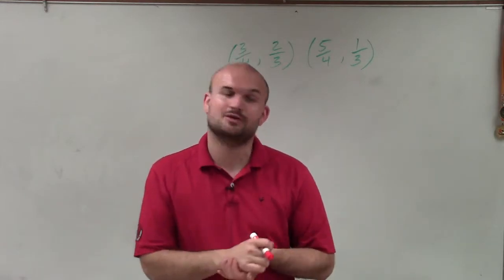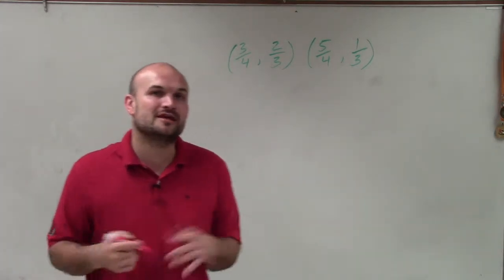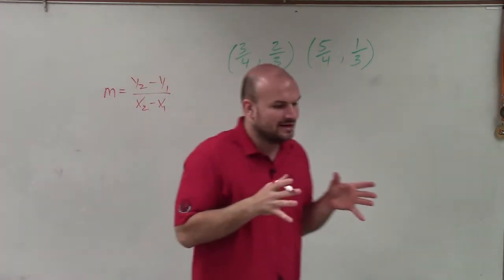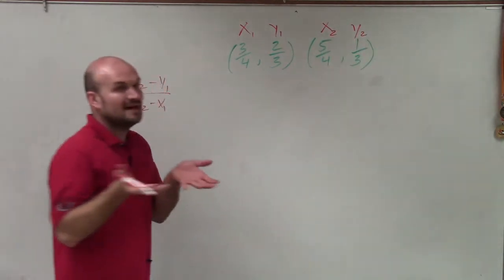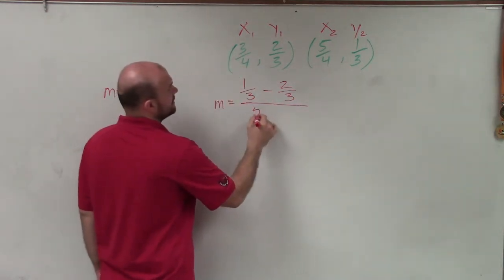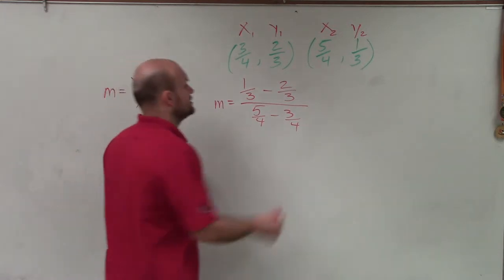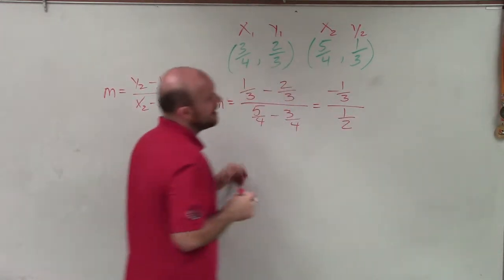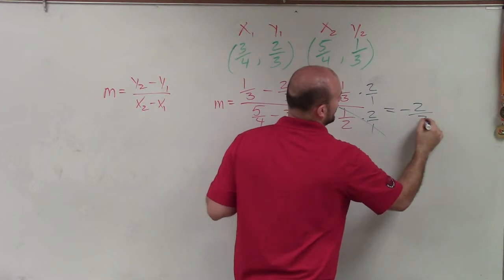Determine the slope between two points that are fractions